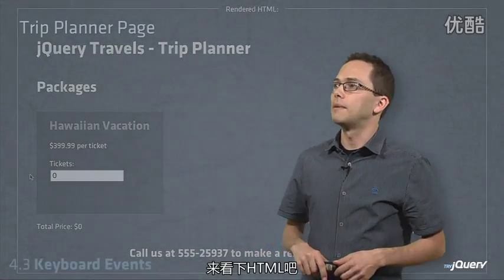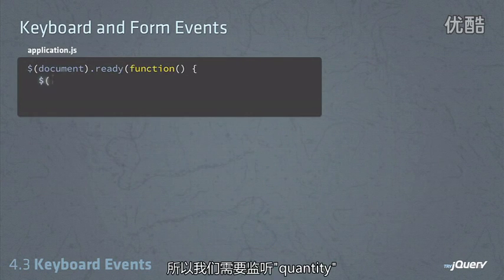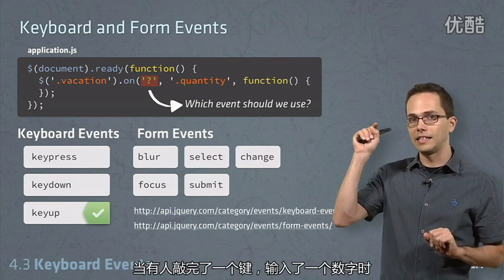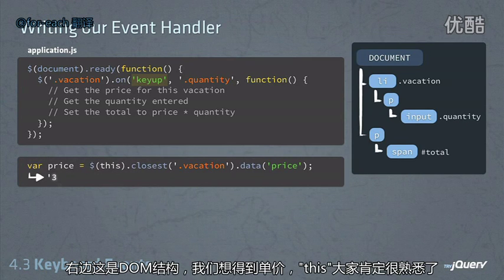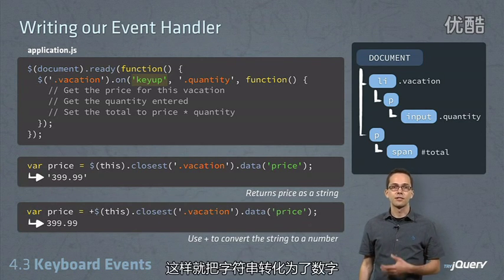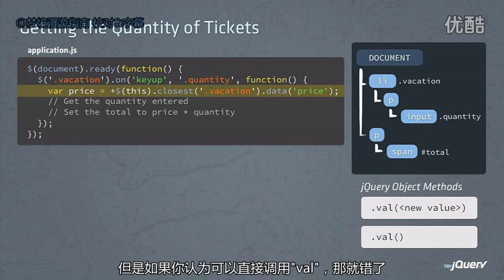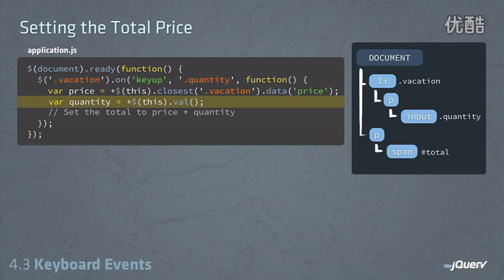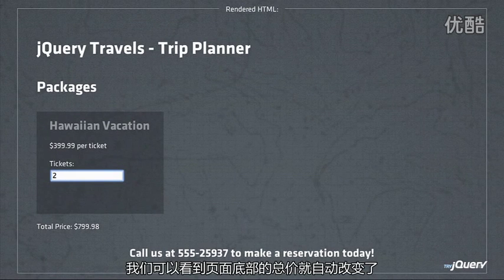#11 jQuery入門教程超清HD 11—Keyboard Events